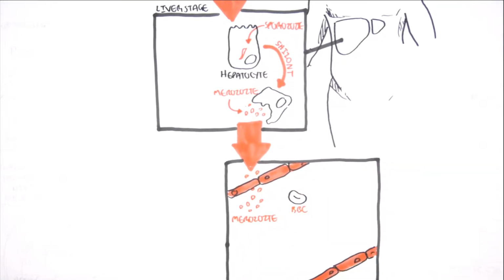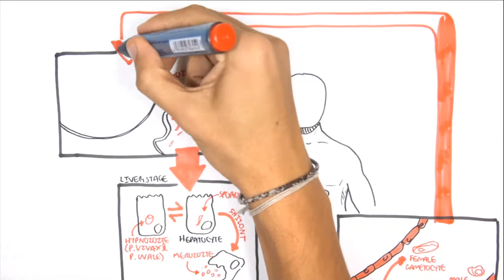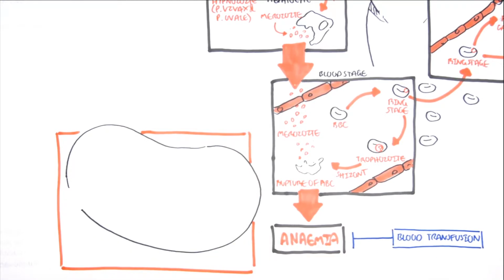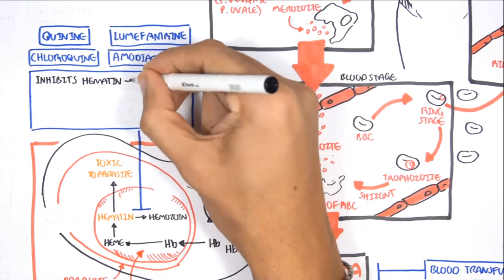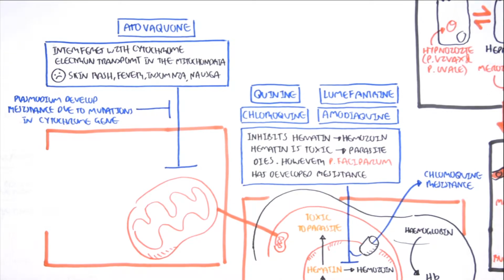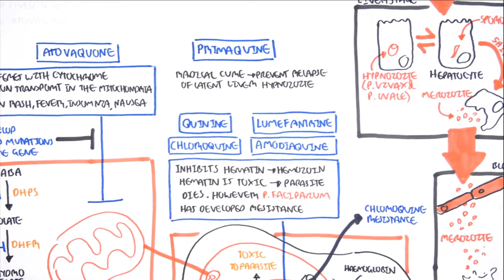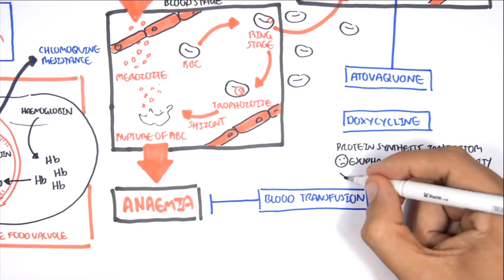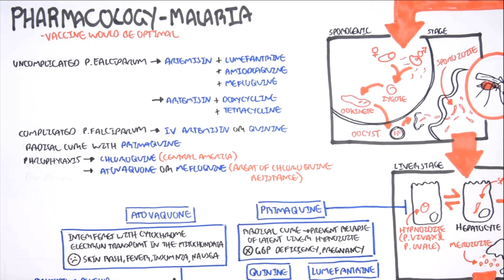Pharmacology, malaria and mefloquine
A pictured description of anti-malaria drugs passed around the body.